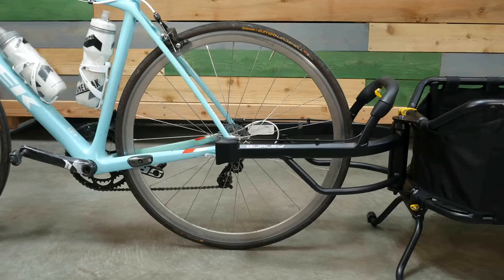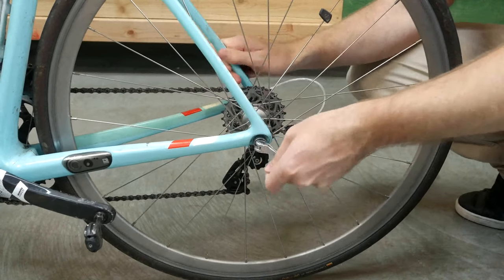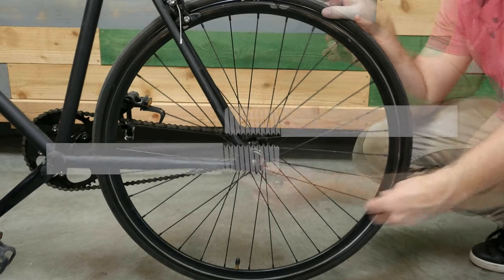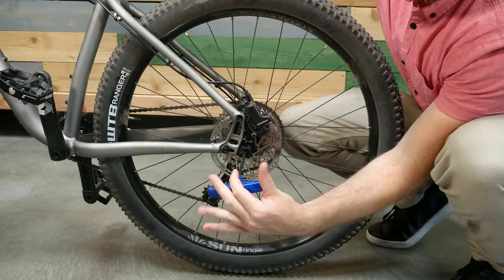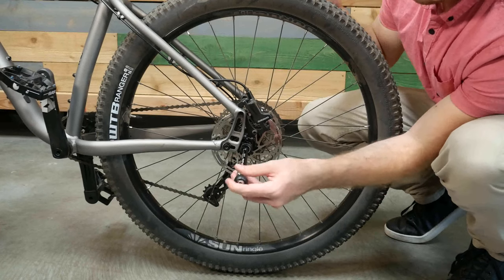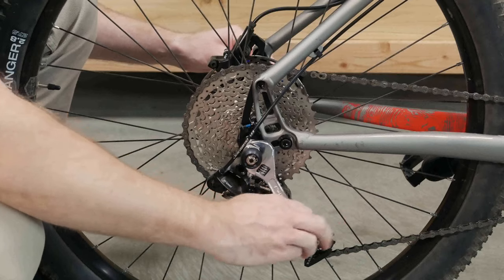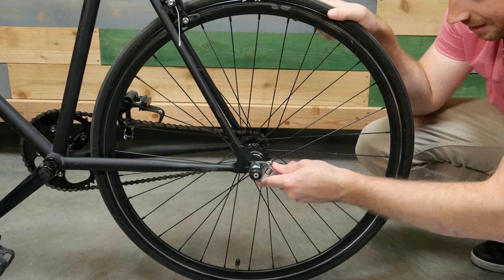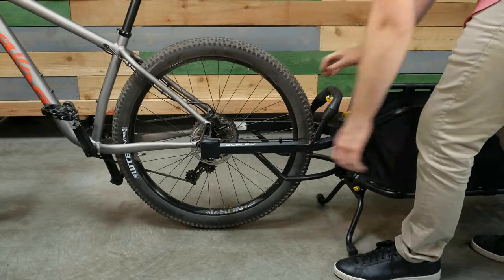Burley - Coho XC Hitching - Instructional